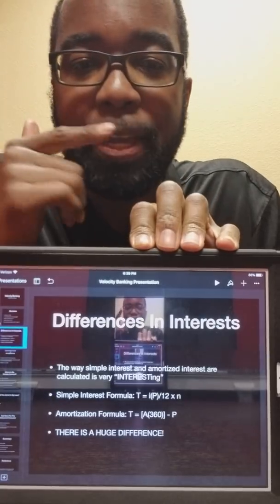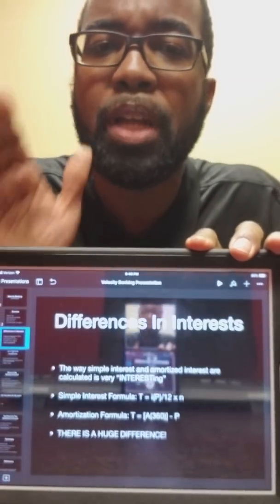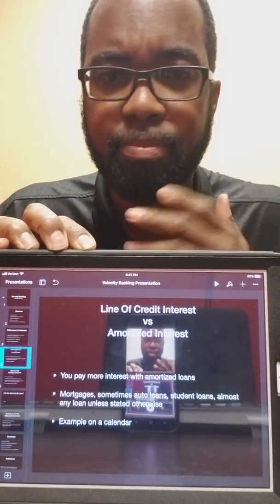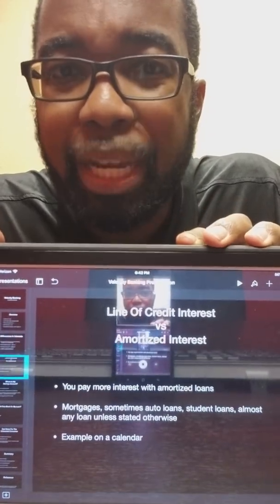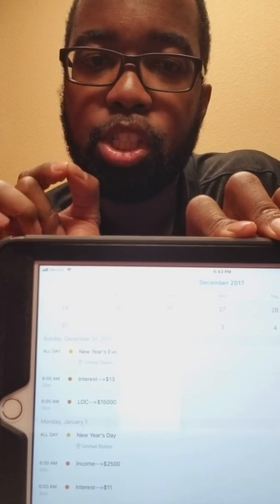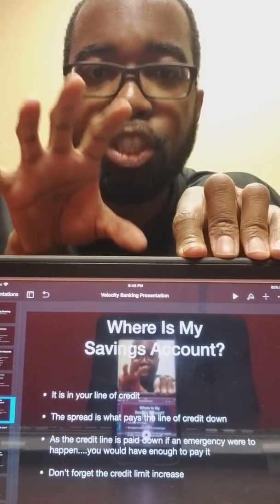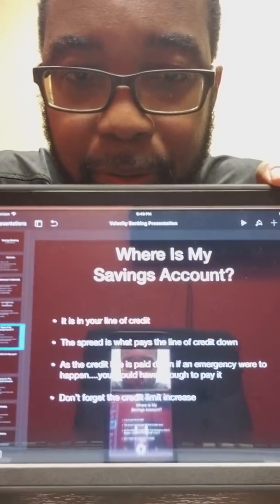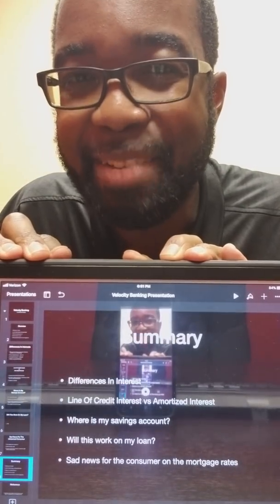Velocity Banking: An Up Close Analysis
This is the method that the wise utilize to pay down their loans!